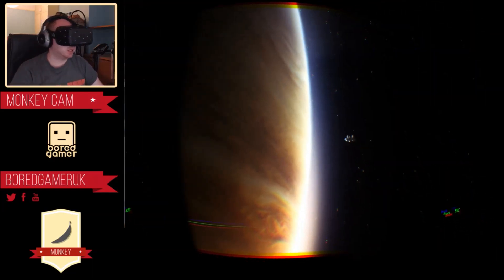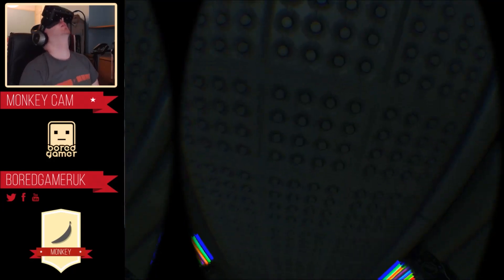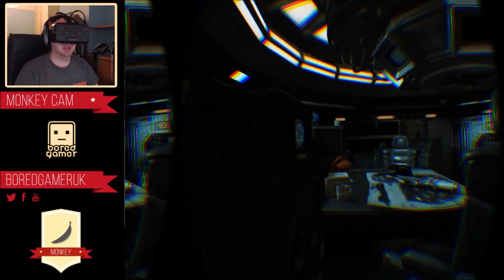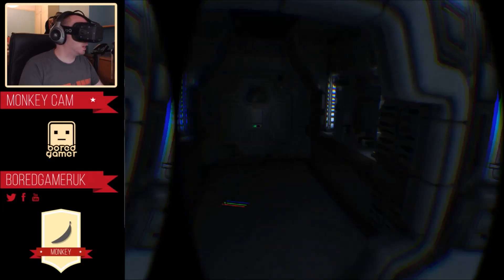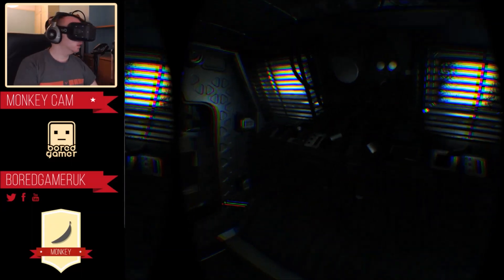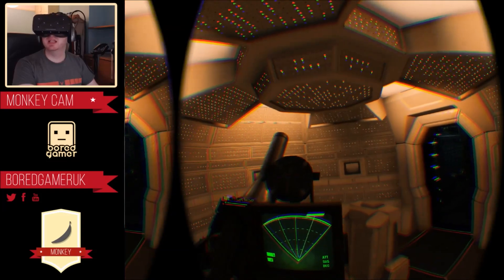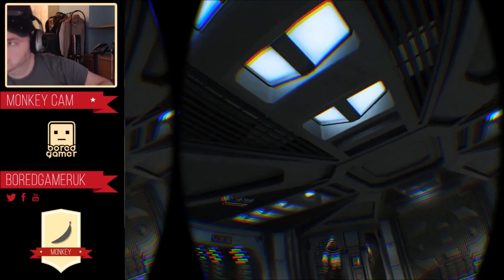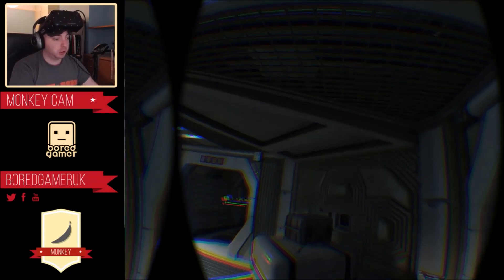Alien Isolation Working on Oculus Rift with Positional Tracking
We get Alien Isolation Working & Settings with help from viewers, Reddit and helpful people! Thanks guys, let's play to follow soon. All details to get it working BELOW!

Step One *Brackets are not allowed in descriptions so pretend they are there:

Open Engine_Settings & Edit

Setting name="Stereo Mode"
    Quality name="Off"   precedence="4"/
/Setting

TO

Setting name="Stereo Mode"
 Quality name="Rift" int="1" precedence="1"/
/Setting

Then Save

Run Your Oculus Rift in Extended Mode

In the Oculus Configuration Utility Pause the Oculus Service

Make The Oculus Rift Your Primary Display - Right Click Desktop, Screen Resolution, Select OR and Make Prime

Run the Game - I use a Shortcut on my Oculus Desktop

If the game runs on the wrong monitor, then go into Video Options, Make it Windowed Fullscreen

USE THE ARROW KEYS TO NAVIGATE MENUS - The mouse is offset!

Then use the shortcut WINDOWS KEY, SHIFT and LEFT ARROW to move the program to the Oculus

The Game seems to run with full positional tracking

Try to make sure you are forcing V-Sync off & running at 75hz refresh otherwise you may see some flicker and tearing.

Also for a quicker load in time you can
move "Alien Isolation\DATA\UI\MOVIES\AMD_IDENT.USM; CA_IDENT.USM; FOX_IDENT.USM
to another directory and then you won't get the intro movies playing :-)

Thanks to a variety of source on Reddit and my comments
Wookiee81 - Who started a thread about trying to get Native Working
madgrendel - Who found got the right settings that worked for my Oculus DK2
Taylor Downs - For linking me to lots of bits
AND LOADS MORE PEOPLE, who linked me bits and posted stuffs!

My PC Specs & Drivers
AMD FX 8320 - @ 4.1GHz
16GB 2400mhz Ram DDR3 Corsair Pro Vengeance 4x4GB
AMD Radeon R9 290X 4GB - @ GPU 1120 & Mem 1450
Xonar DGX Sound Card

Catalystic 14.9
Windows 7 64 Home Premium
Oculus Rift DK2 Firmware 2.12
Oculus SDK 0.4.3Beta